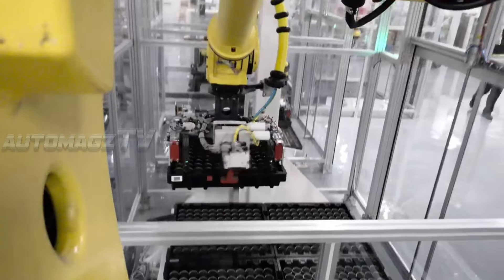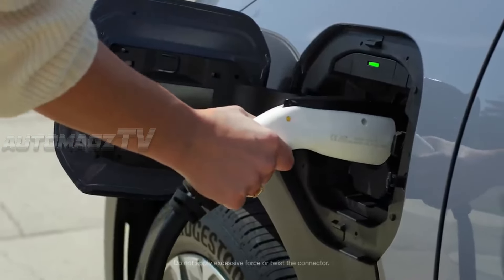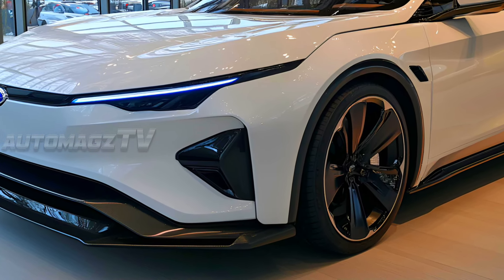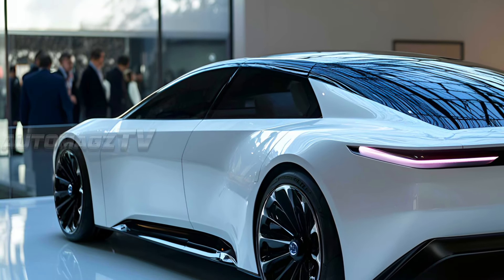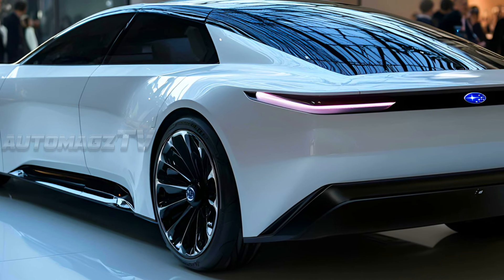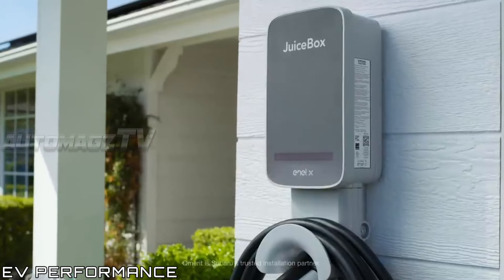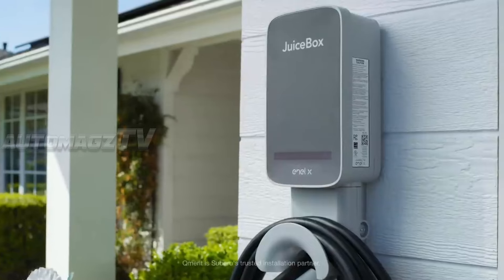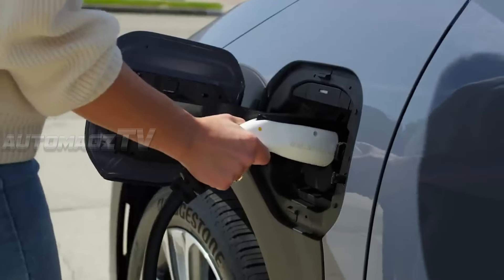Unveiling Subaru's First Electric Sedan! New 2026 Subaru Legacy EV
Welcome to the future of Subaru! 🚗⚡
In this video, we take a first look at Subaru’s groundbreaking 2026 Legacy EV, the brand's first all-electric sedan. Combining Subaru's legendary reliability and engineering with cutting-edge electric vehicle technology, the 2026 Legacy EV promises to redefine the electric sedan market. Join us as we explore its sleek design, advanced features, and impressive performance specs.

🔍 In this video, we cover:
Exterior Design: A futuristic, yet familiar Legacy look.
Battery Range and Performance: Subaru's push for long-range and fast-charging efficiency.
price prediction.